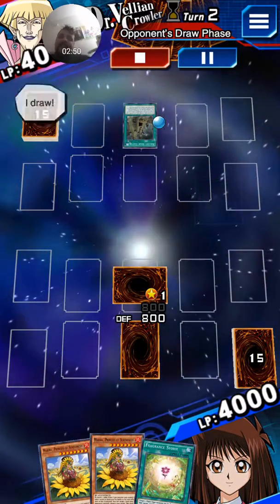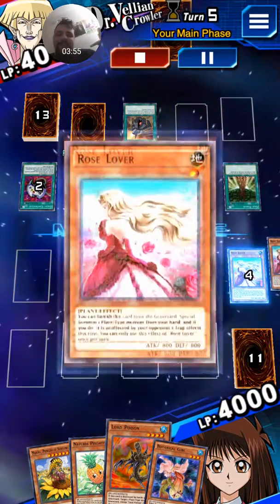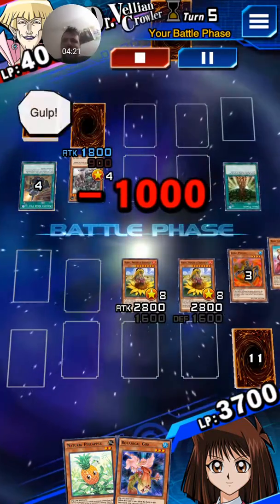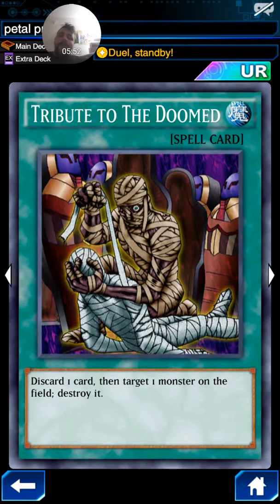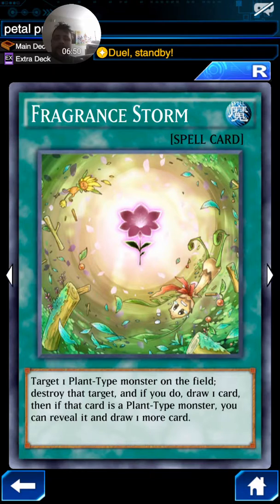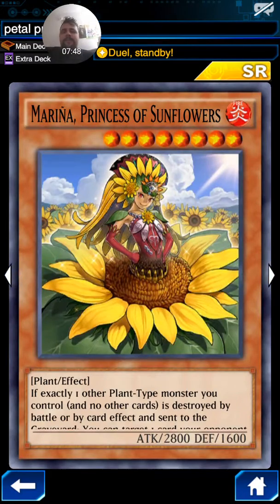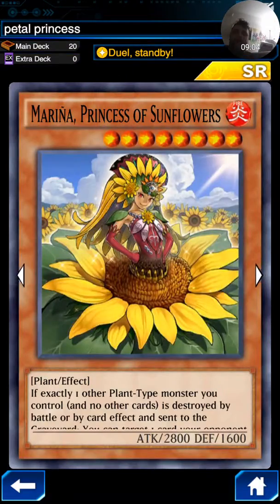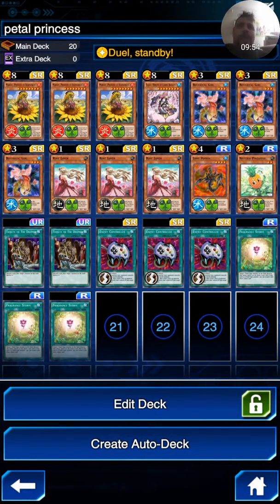Petal princess deck + funny Auto duel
I apologize for the audio quality I made this on a whim. Shout out to @MarioZrg he made a similar deck and I didn't think he had fragrance storm, just re-watched his video and I need to correct myself on that.